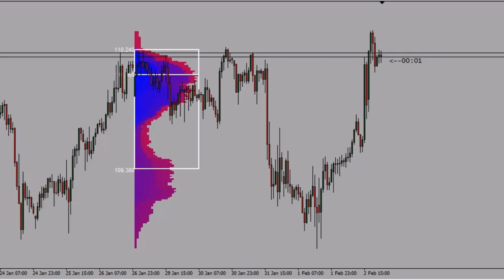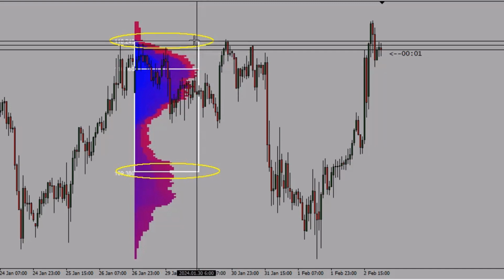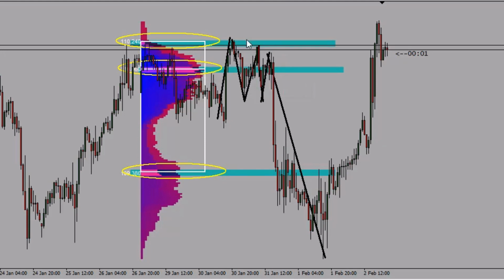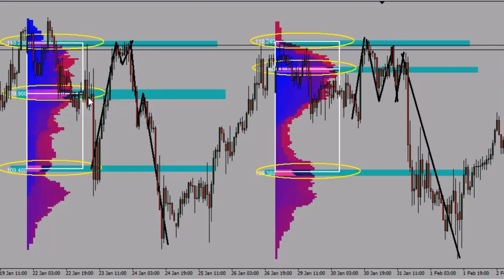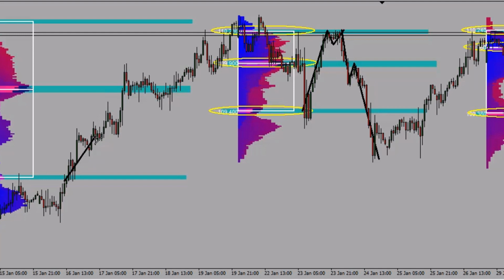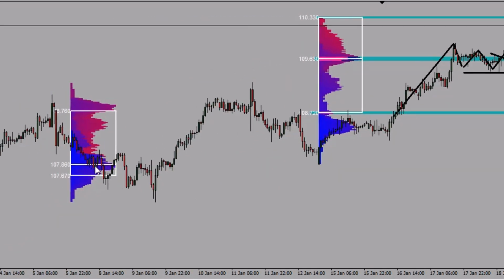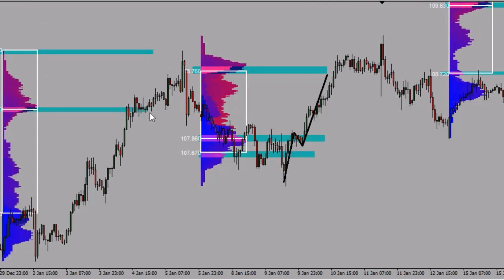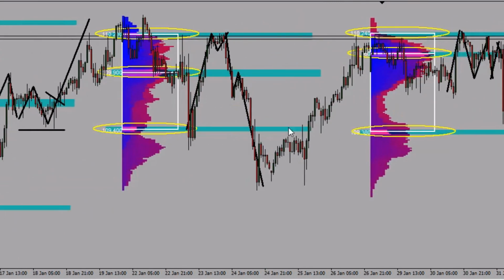Volume Profile Trading Strategy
Mastering Volume Profile Trading Strategy for Forex | Uncover Market Makers' Secrets!

Dive deep into the world of Forex with our comprehensive guide on Volume Profile Trading Strategy! Whether you're a beginner or an experienced trader, this video will equip you with valuable insights into understanding market dynamics, spotting stop hunts, and leveraging the Fixed Range Volume Profile for successful swing trading.

Volume Profile Basics: Learn the fundamentals of Volume Profile and how it helps you analyze price movements and market trends.

Market Makers' Tactics Unveiled: Gain a deeper understanding of how market makers operate and how you can use this knowledge to your advantage in Forex trading.

Stop Hunts Decoded: Uncover the secrets behind stop hunts and discover effective strategies to navigate and capitalize on these market movements.

Fixed Range Volume Profile: Explore the power of Fixed Range Volume Profile in identifying key support and resistance levels, enhancing your precision in trade entries and exits.

Swing Trading Strategies: Master the art of swing trading with practical tips and real-world examples that you can apply to your Forex trading journey.

Whether you're a day trader, swing trader, or a long-term investor, understanding Volume Profile and implementing the right strategies can significantly elevate your trading game. Join us on this educational journey and empower yourself with the knowledge needed to navigate the dynamic world of Forex.